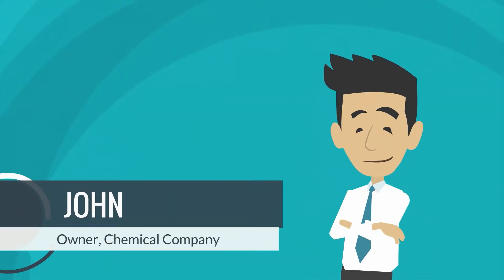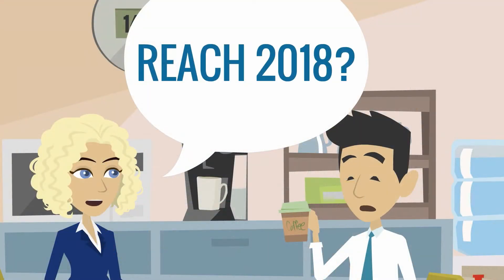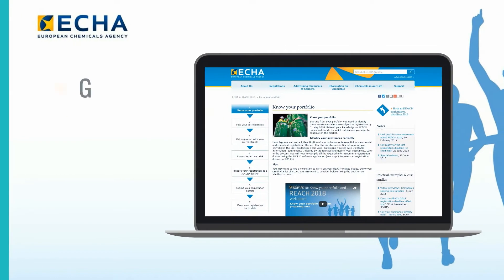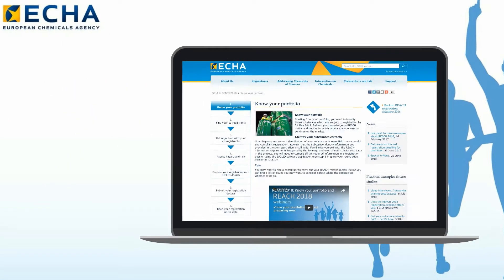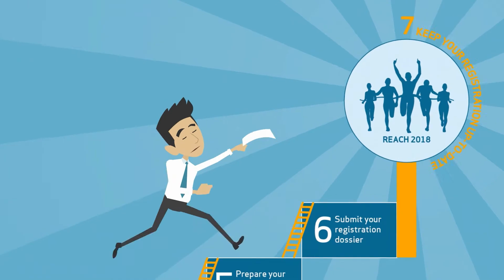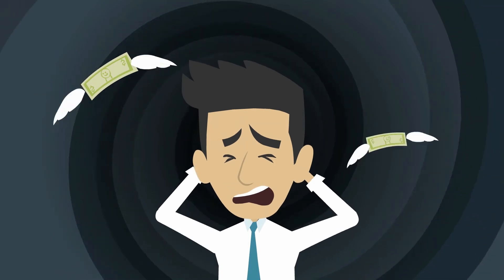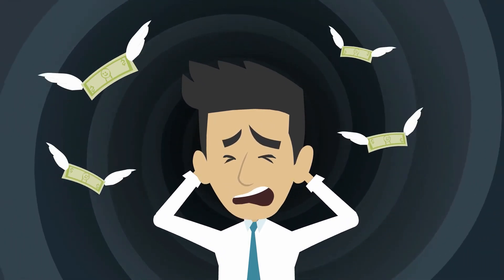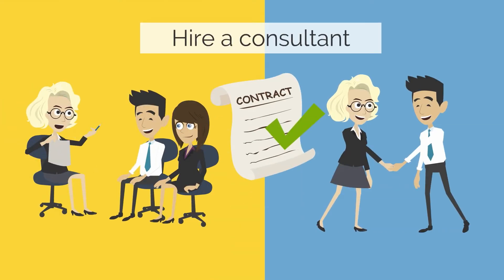REACH 2018: Kjenn porteføljen din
Møt John. Han eier en liten familiebedrift som fremstiller og importerer kjemikalier i EU/EØS. John tar deg med på sin reise gjennom de ulike utfordringene virksomheter møter når de skal registrere sine kjemikalier i REACH innen fristen 31. mai 2018.
Slå følge med John – ikke vær for sen!